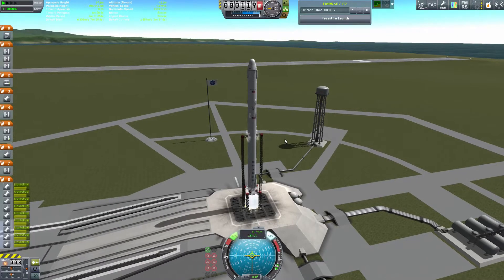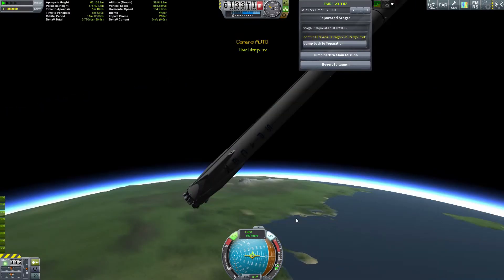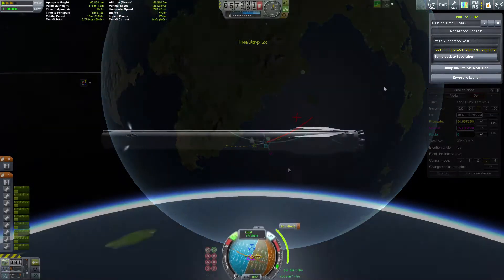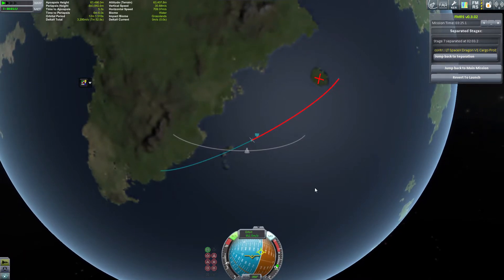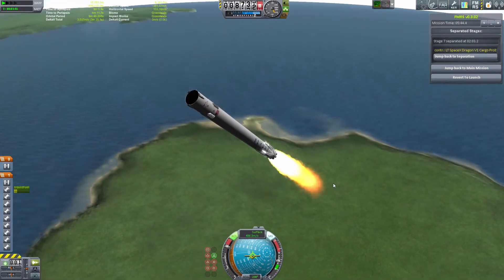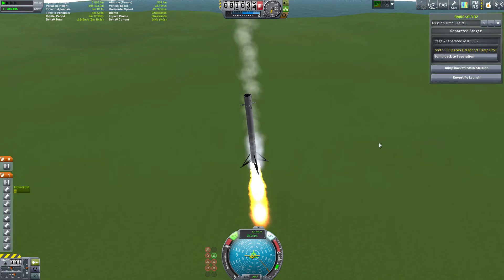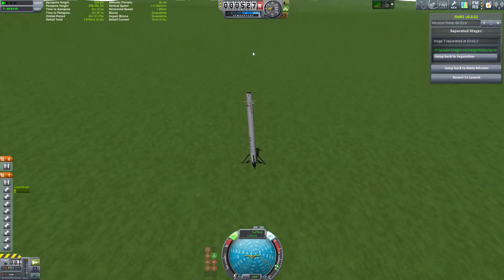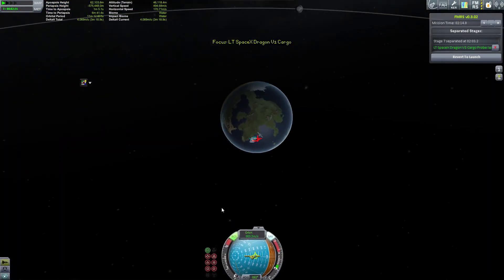KSP Mod Overview: FMRS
Watch as I take a look at the mod FMRS in Kerbal Space Program. Always want to try a SpaceX style landing of the first stages of your rocket? Look no further than FMRS!